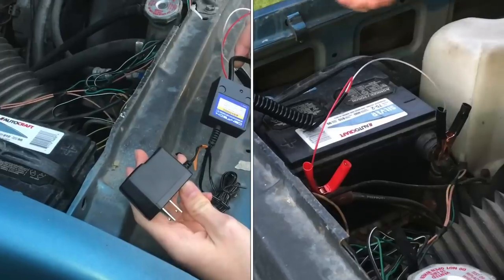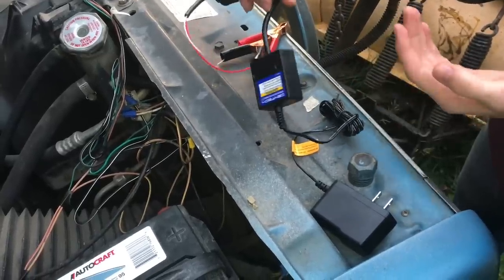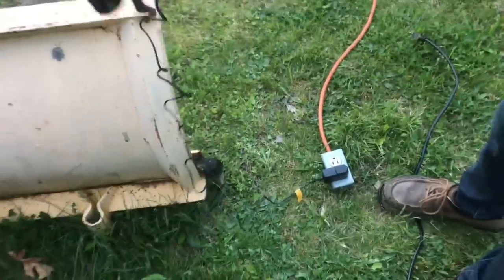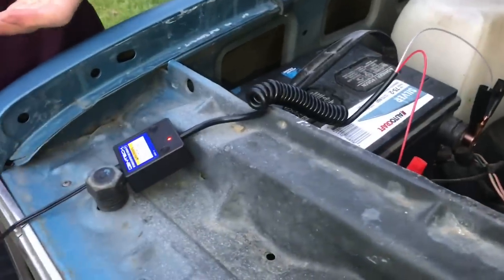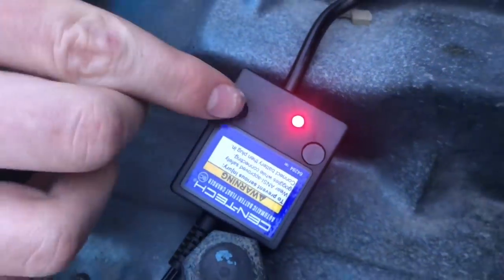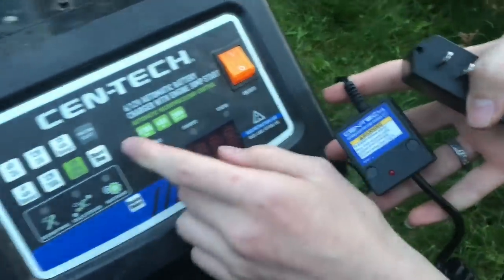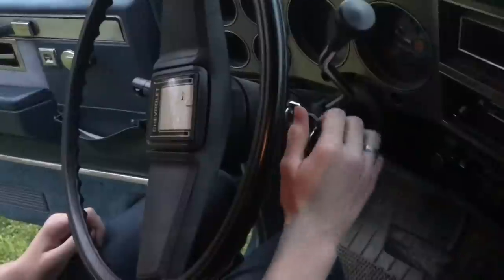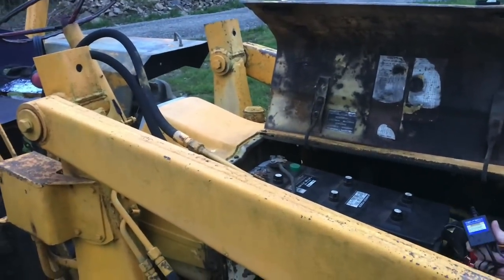(REVIEW) cen-tech automatic battery float charger “trickle charger”